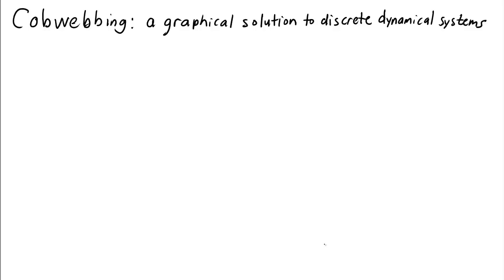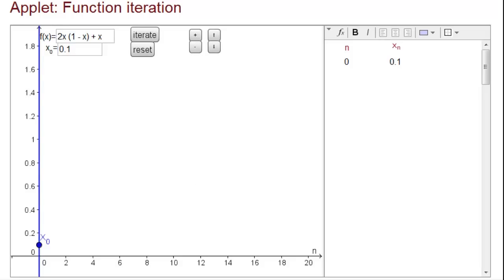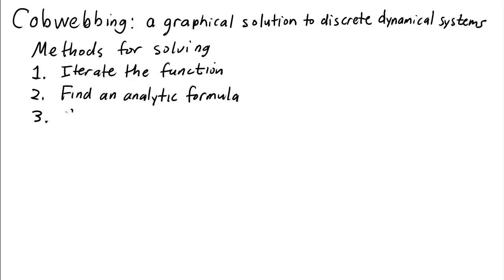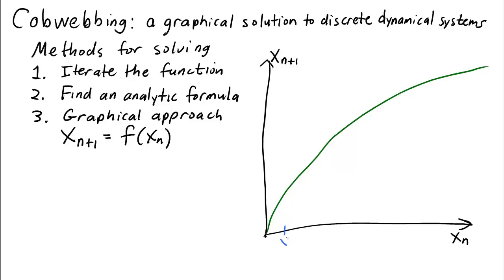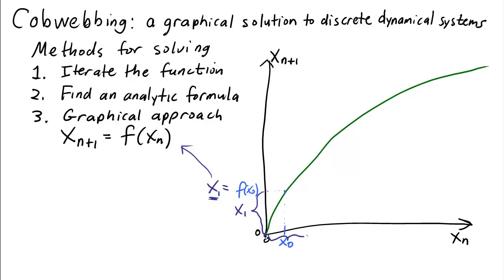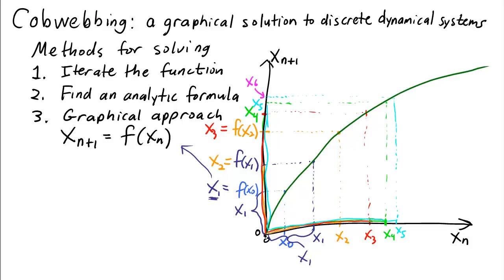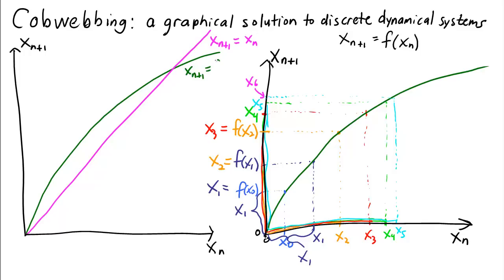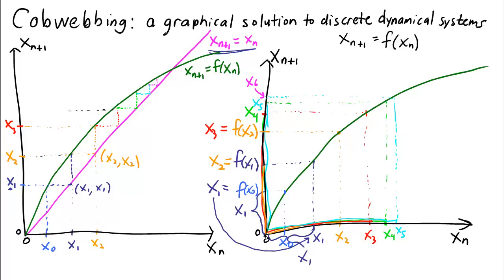Cobwebbing: a graphical solution technique for discrete dynamical systems